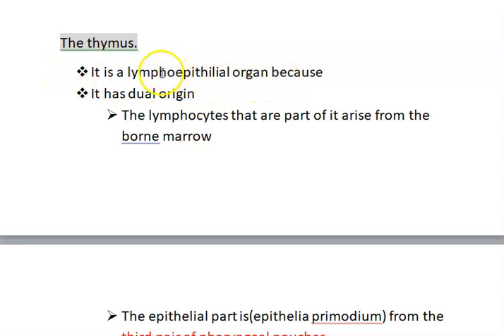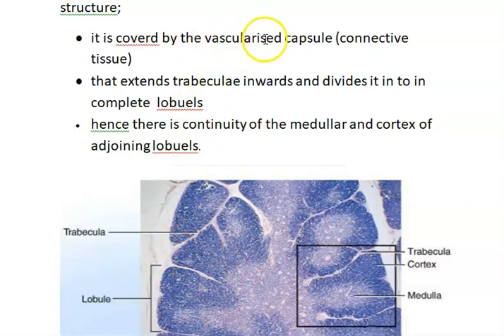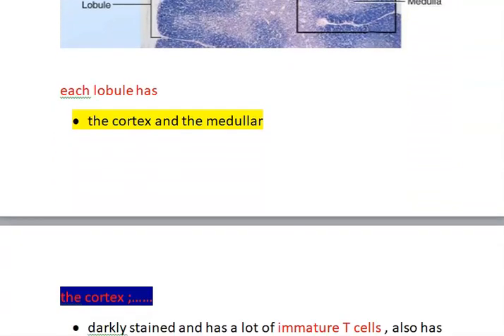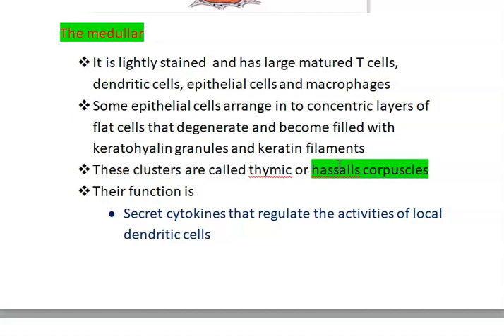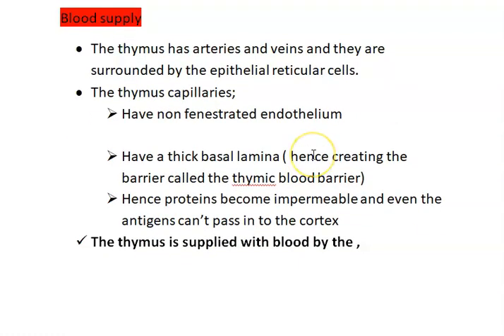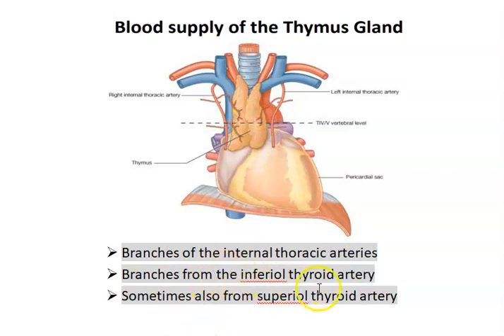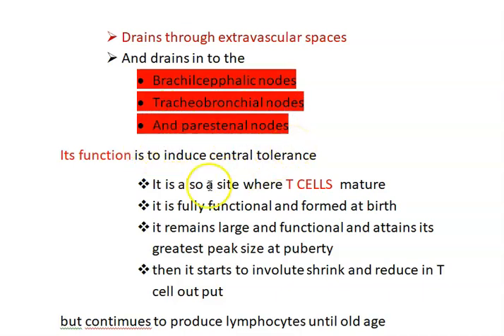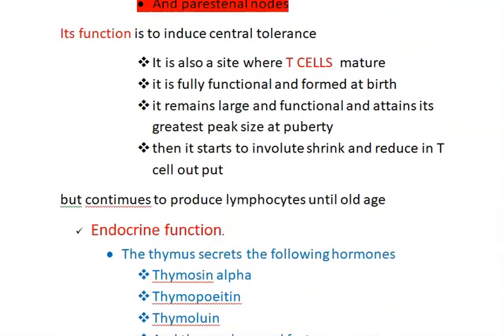lymphatic system part 7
in depth study on lymphatic system. this time on the thymus